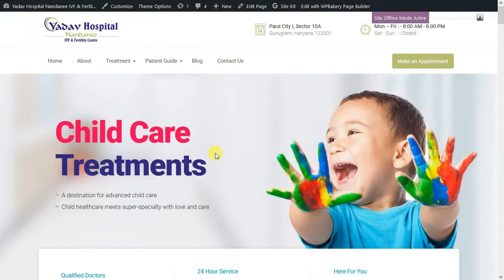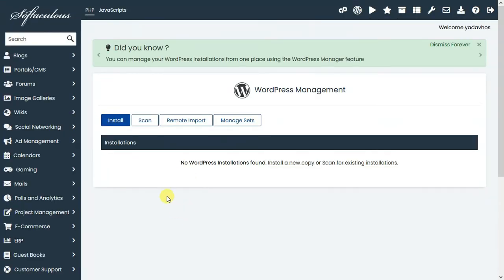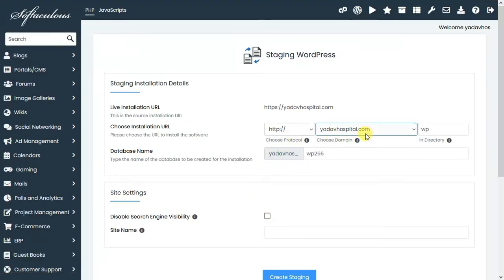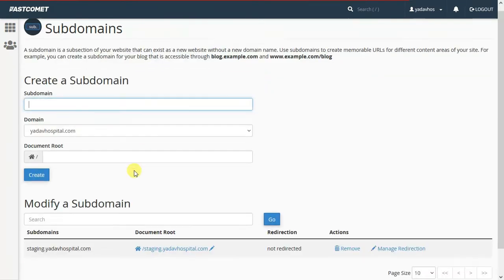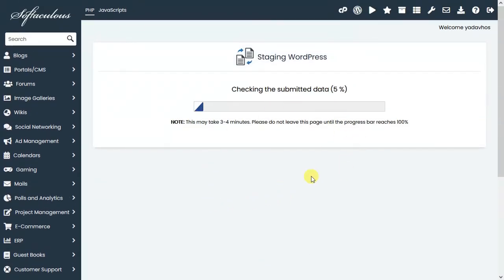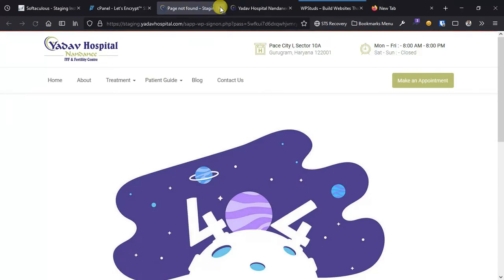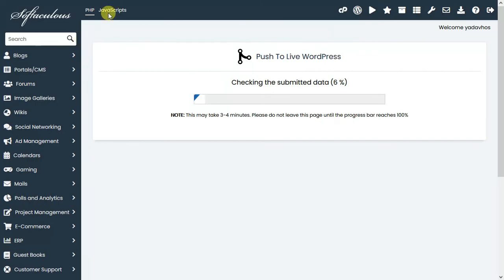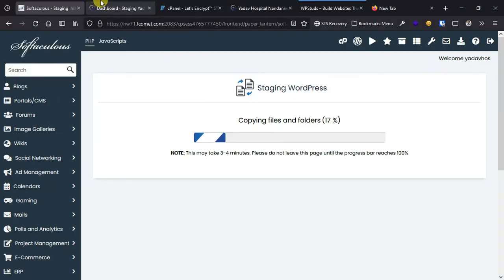How to Setup WordPress Staging Environment | Better way to Make Changes on Your WordPress Website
In this video, I am going to explain and show you a Better Way to Make Changes to Your WordPress Website.

►ABOUT ME:
I am Ankush Anand, A Certified Digital Marketing Consultant, Brand/UI/UX Designer and WordPress Developer with 5+ Years of Experience. I Help People to overcome the obstacles in their Digital Marketing Journey. For Making it Happen, I conduct online Webinars regularly, Post Content of various platforms, Bring Experts on Webinar to Share their knowledge.

I Developed 2 WordPress Plugins which are also published in the WordPress Repository. I have Designed Dozens of Branding Kits, Websites & Digital Marketing Strategies for My and My Client's Projects.

I run 2 Digital Marketing Agencies, with a team of 26+ professionals, where I provide Designing, Development & Digital Marketing Services to Businesses that want to grow their business Online.

I Love to use Devices & Tools, and I am a Techy Person who tries to discover every single possible detail in Devices and Tools. and I share the same knowledge with my friends and community.

Recommendations are sorted as Best to Good as well as Costly to Cheap. My Most Preferred are WPX Hosting and FastComet.

►DEVICES I USE:
Laptop 1
Laptop 2
Mouse and Keyboard

Some of Links I shared an Affiliate link, Which means, if you buy using my link, I will earn a small amount of commission from the seller, Not adding any additional cost to you.

Note: I Never Promote Tools and Devices, If I don't trust, Use or Have properly spent time using them...

Keep Learning, Sharing and Growing.